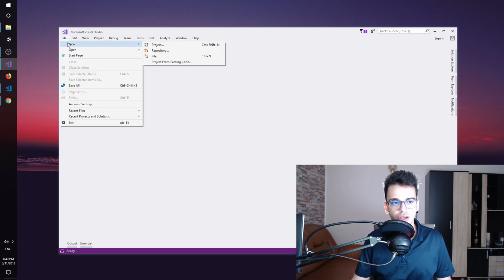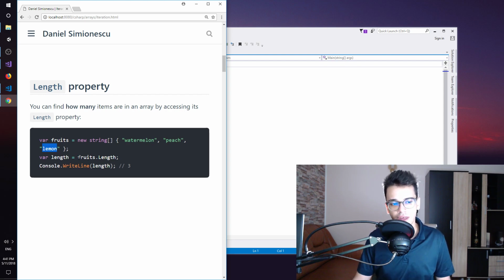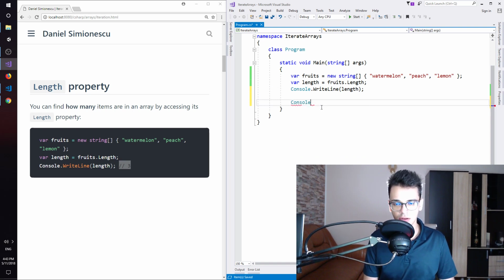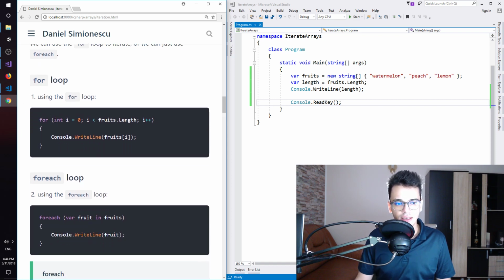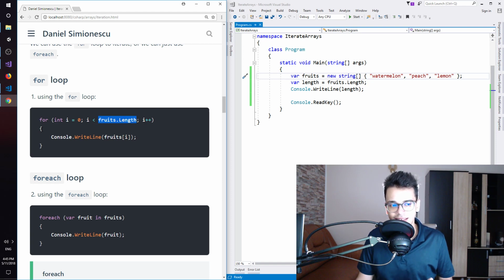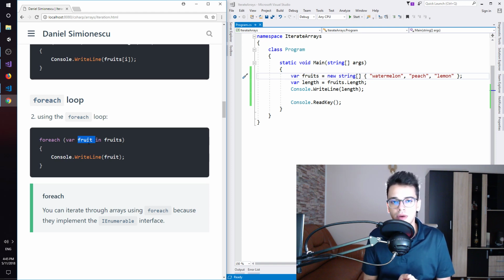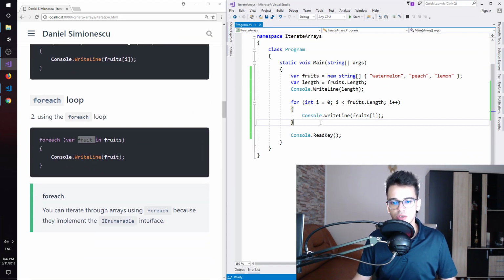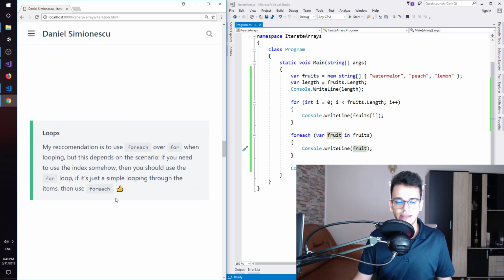FOR and FOREACH Loops in C# (Beginner Tutorial)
Let's see how to use for and foreach loops to iterate over C# arrays.

Gear
Camera: Logitech C920
Microphone: Blue Snowball
Keyboard: Logitech K280E
Mouse: EasternTimes Tech D-09